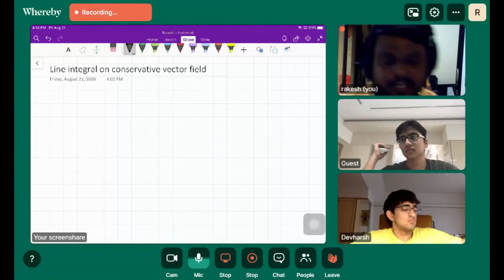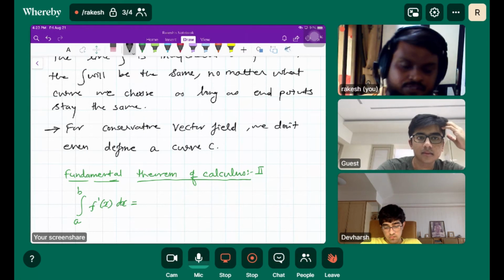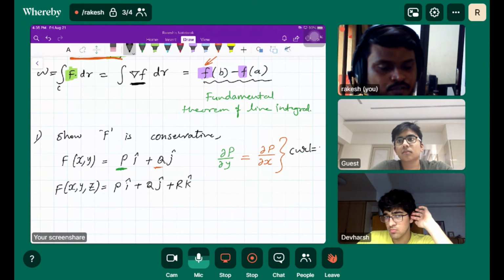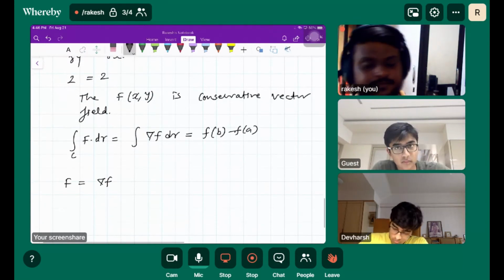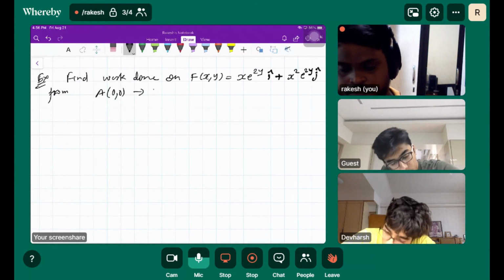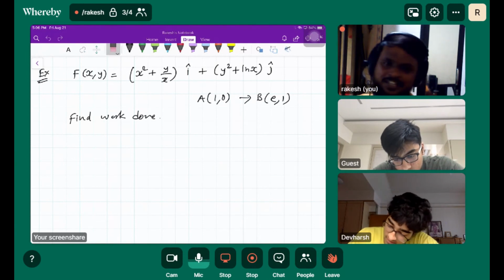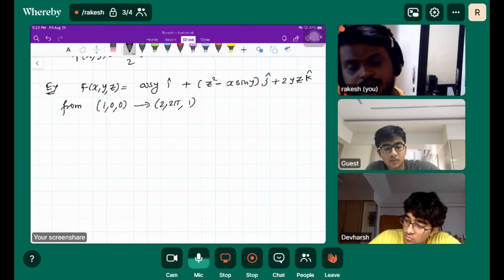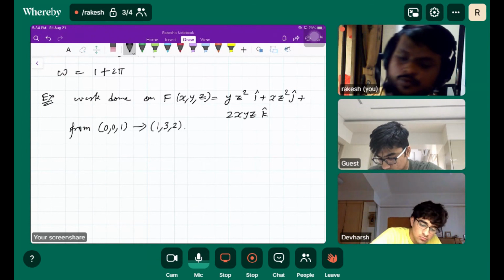Engineering | Undergraduate | Line Integral on Conservative vector field